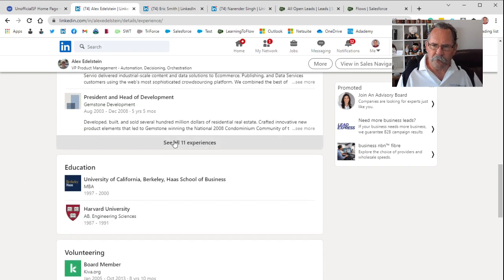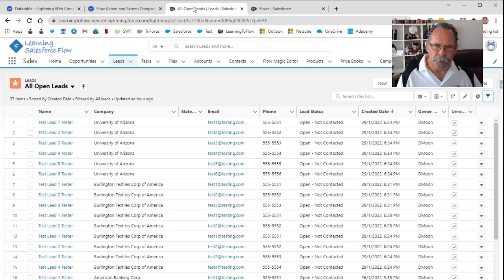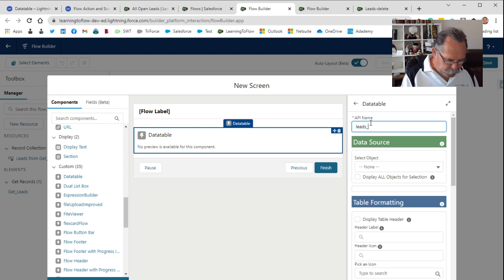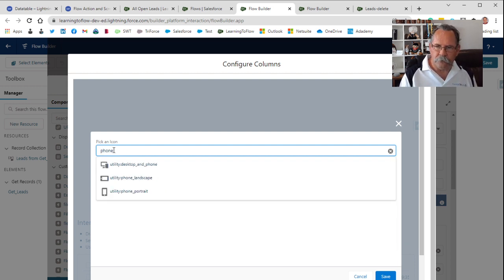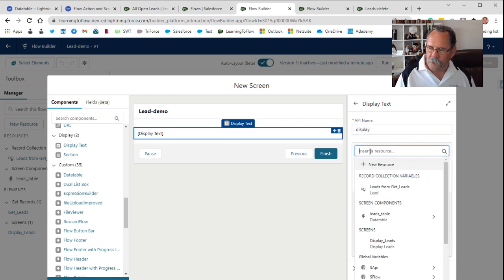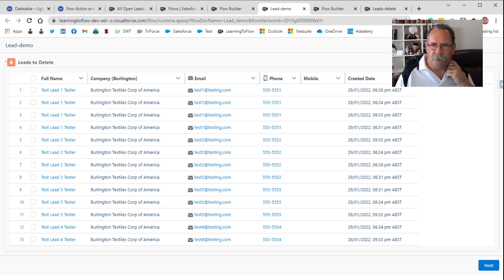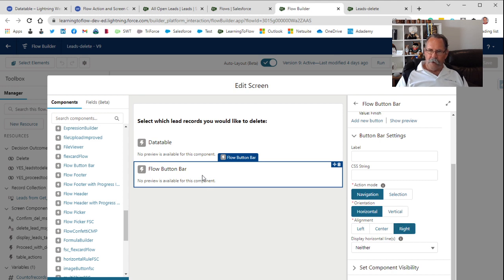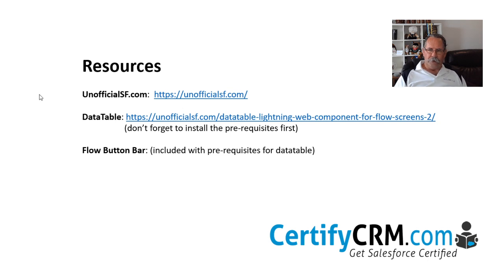Enhancing Salesforce Screen Flows with datatables and the flow button bar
Using Datatables and Buttons in Salesforce Flow
In this session we will build a flow that utilises two elements to improve our Salesforce screen flows. The first is the datatable component for displaying a table of records to select records from and the second is the Flow Button Bar to customise the action buttons on the flow.

00:00 Introduction about Daryl Moon
00:38 Resources
01:24 Unofficialsf.com & Contributors
03:19 Flow Components & Installation Steps
07:38 Delete Leads using Screen Flow with Datatables
10:44 Step by Step to create a new Screen Flow to use with Datatables
30:19 Step by Step to use with Flow Button Bar
30:19 Demo & Resources